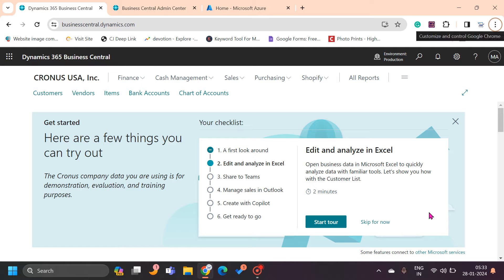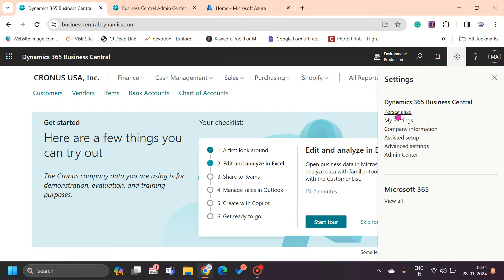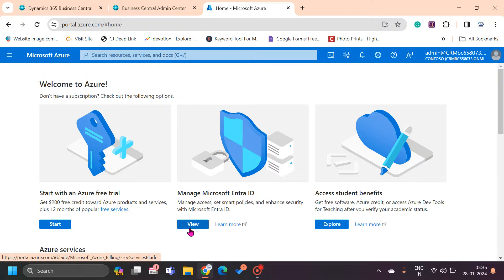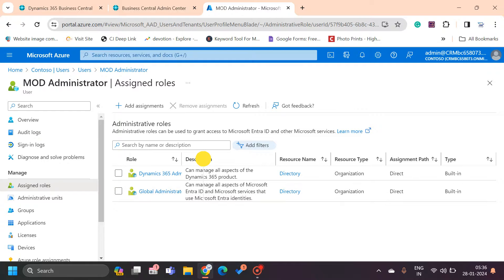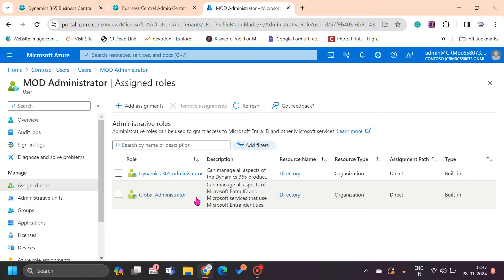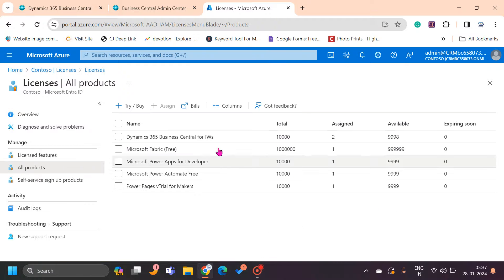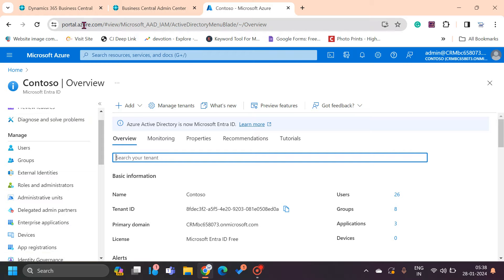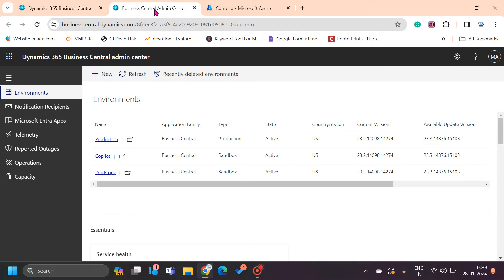How to Copy or Restore Production Environments in D365 Business Central Online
In this video, we have learned about the following

1. Who has access to the Admin center.
2. What Roles are required in the Azure Active directory to access the admin center.
3. copy the Production environment
4. Restore the Production environment from the list of available backups.